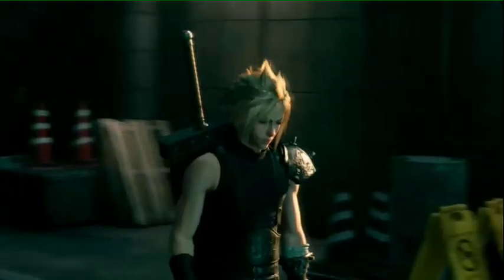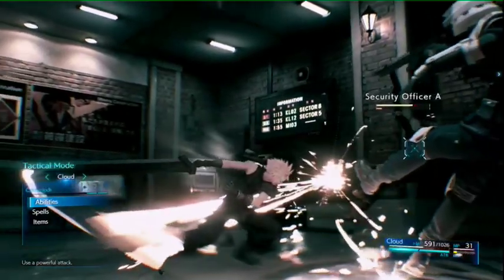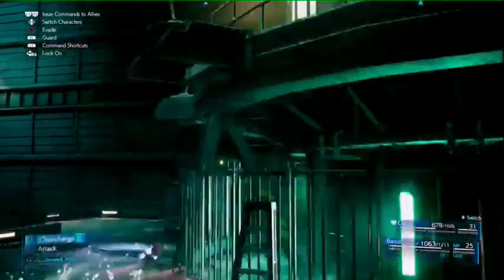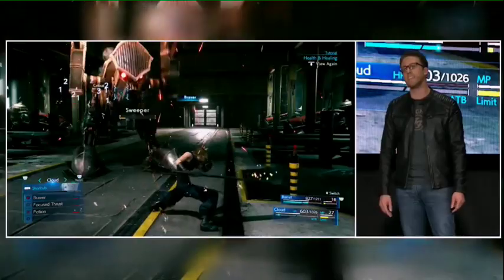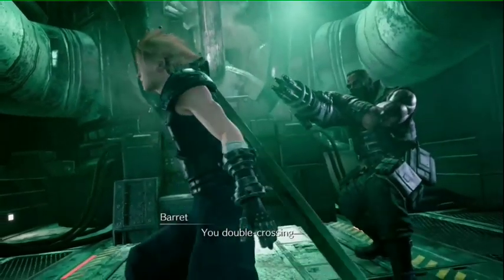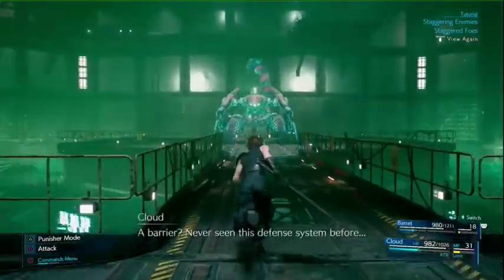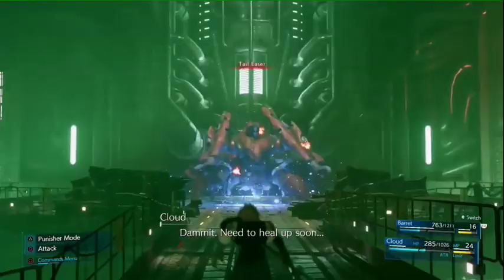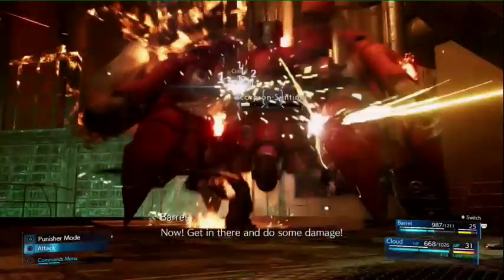ファイナルファンタジー VII リメイク 初ゲームプレイ映像 - E3 2019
「Square Enix Live E3 2019」でお披露目された「ファイナルファンタジー VII リメイク」のゲームプレイ映像です。